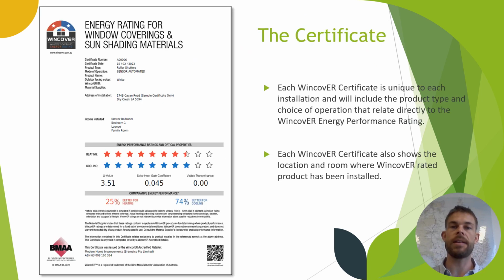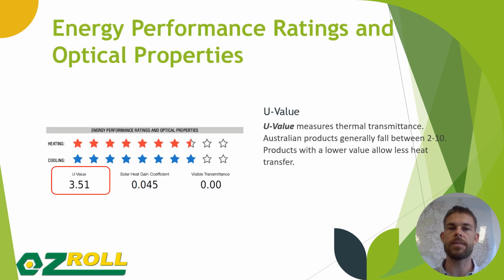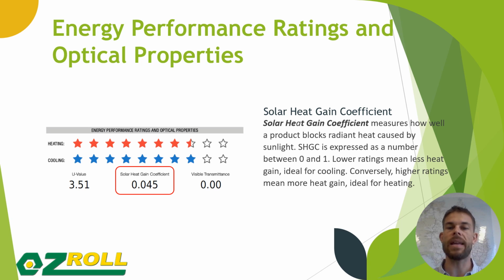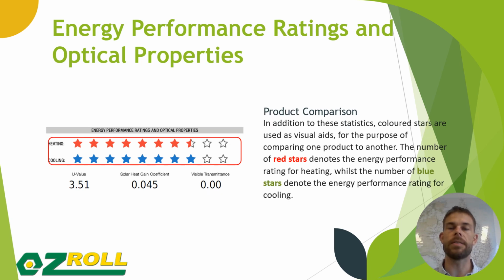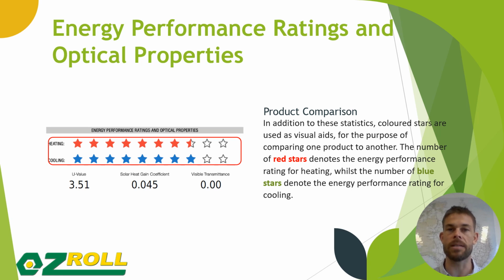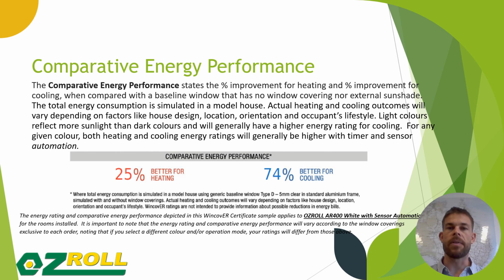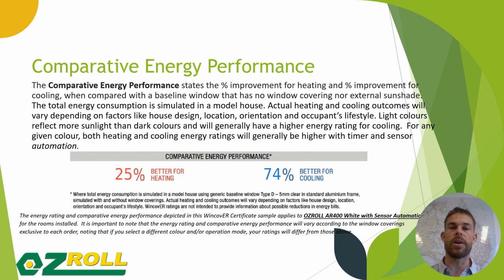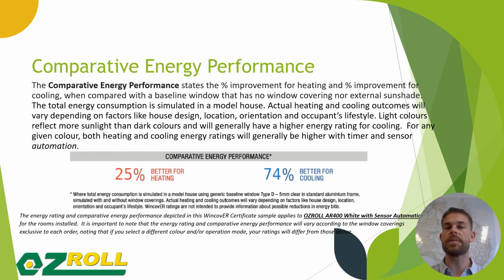WincovER Ratings Explained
The WincovER Ratings details explained and what that means in relation to the Ozroll Group of Products. Presented by Jack McDonald, General Manager Ozroll Qld.